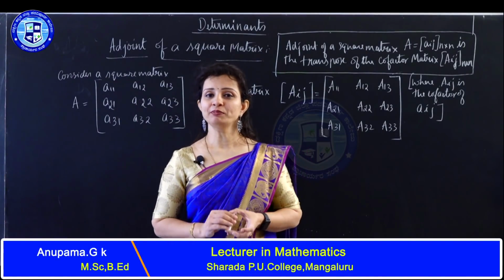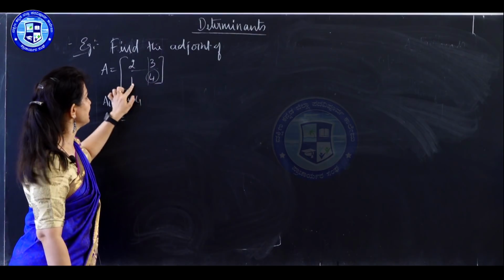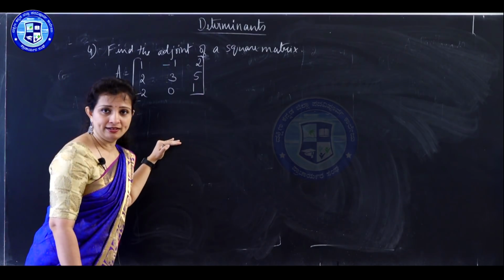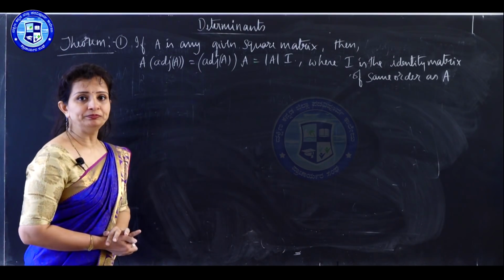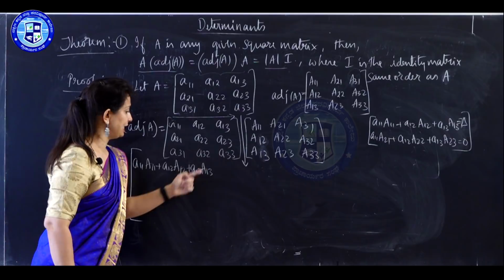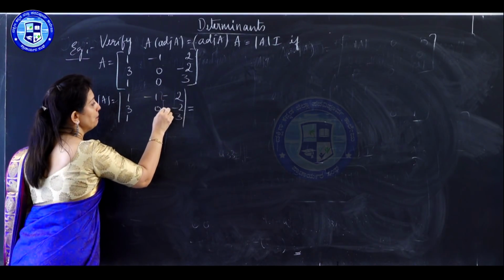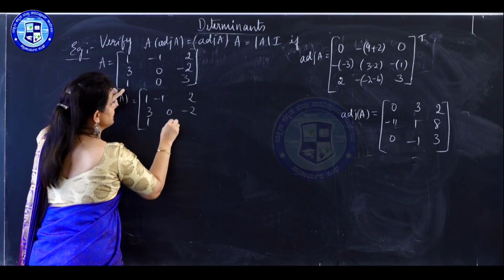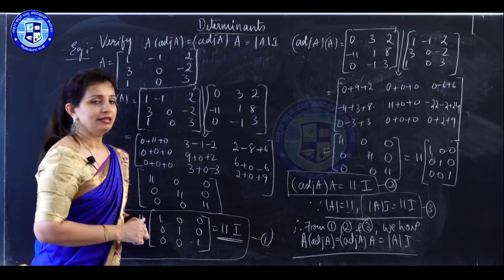Mathematics chapter-4 Part 8/11 Determinants II By Anupama G.K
About Anupama G.K, M.Sc. B.Ed.
Working as a lecturer in Mathematics in Sharada P U College, Kodialbail, Mangaluru, for the  past 12 years, she has a cumulative experience of 20 years in teaching. She has trained several students for competitive examinations such as JEE and CET. She is also serving as a joint secretary of Dakshina Kannada District Mathematics Lecturers' Forum.